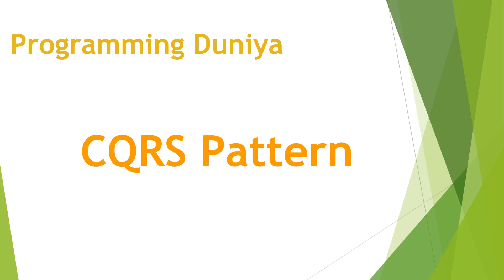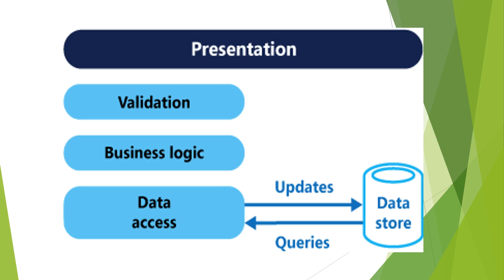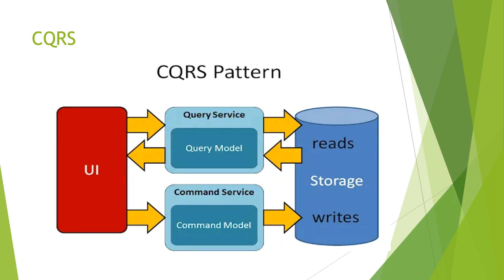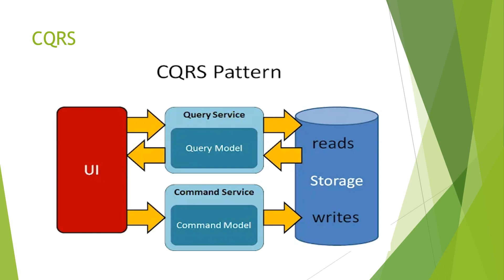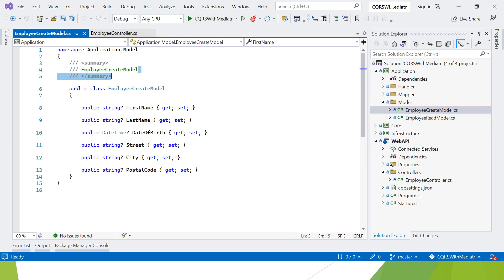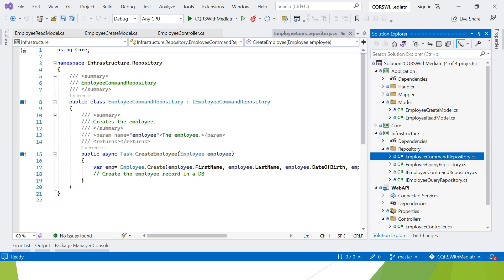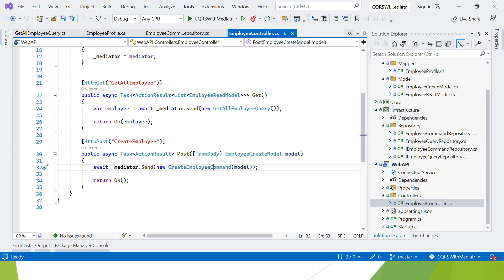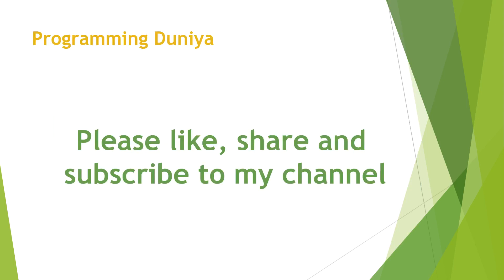cqrs CQRS in C# || Implementation of CQRS Pattern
What is CQRS? How CQRS does work in microservice.
Here's a code walk-through of CQRS.

Key Elements:
- What is CQRS Pattern
- Implementing CQRS Pattern
- Creating Command Service
- Creating Query Service